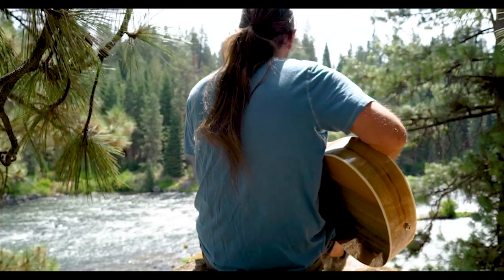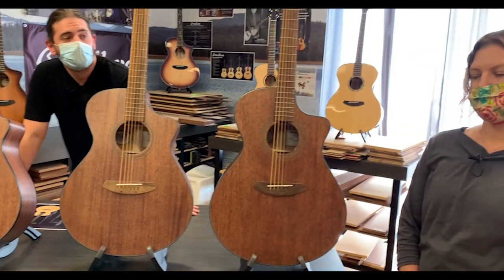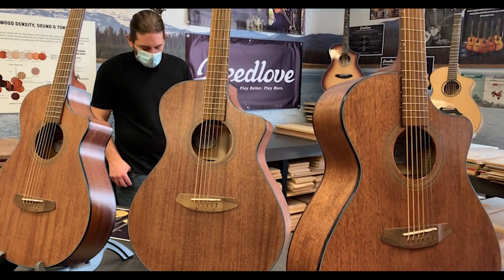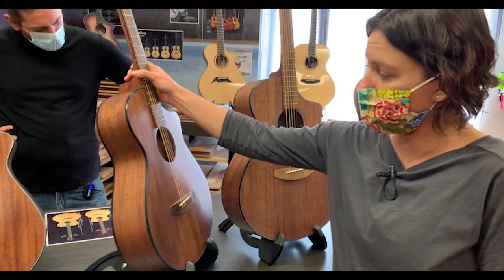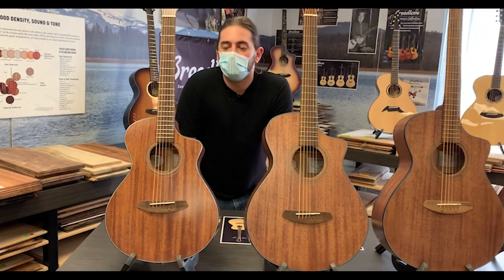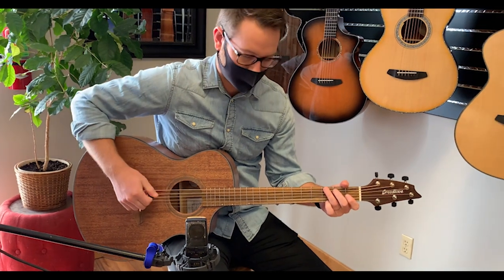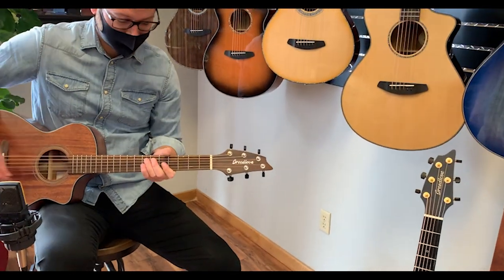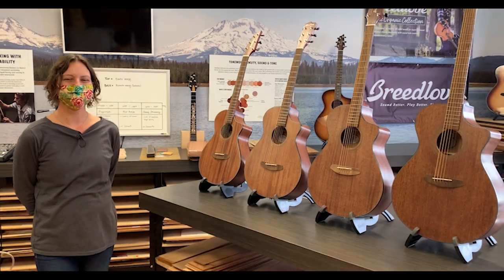BREEDLOVE GUITARS 2021 NAMM SHOW BODY SHAPES CLINIC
Four revolutionary body shapes! Learn more about Breedlove’s guitar design process and development, behind the scenes at the Custom Shop in Bend, Oregon.

In 1990, Breedlove Guitars made its mark with the distinctive Concert body shape. Ergonomic, focused and strikingly balanced, it established Breedlove as an innovator with an eye on the future and an ear to the past—melding the best traditional elements of superior acoustic sound with a modern viewpoint about comfort, playability and construction. 30 years later, the Concert has become a classic. It is a trusted, versatile platform for players of every style, with an instantly recognizable voice and a sleek, enchanting profile. Breedlove now offers guitars in four revolutionary body shapes, each linked to and informed by the Concert, which remains the most popular and influential of all. The Concerto, the largest at 16” wide, updates the dreadnought with similar volume and power, but a more complex tonal palette, perfect for driving a band or backing a charismatic singer. The Concertina, a secret weapon of sorts, pares down the Concert, landing right in a fingerpicker’s lap with 12 frets to the body and a short scale that makes for easy, expressive bends. The newly introduced Companion puts all that Concert goodness—including careful research and amazing sound—into a compact travel guitar that plays like its full-sized cousins.